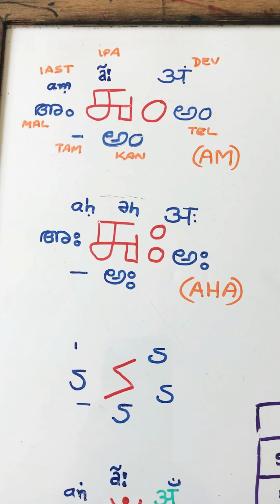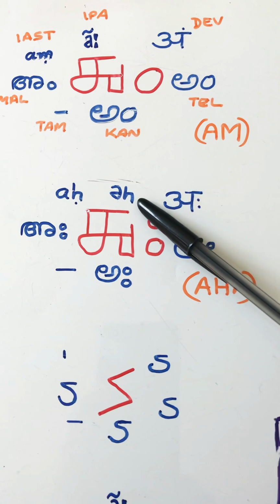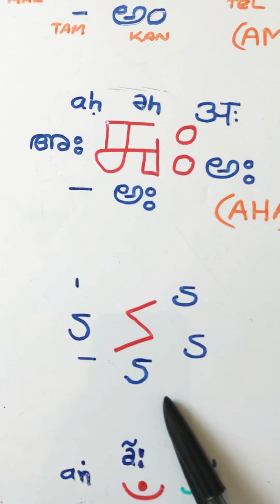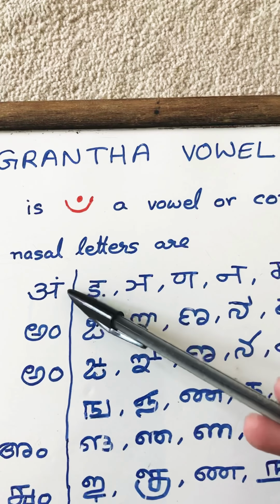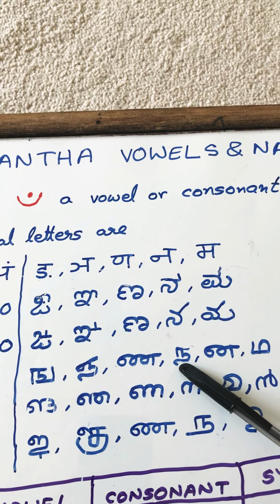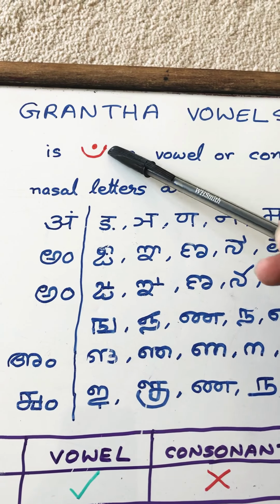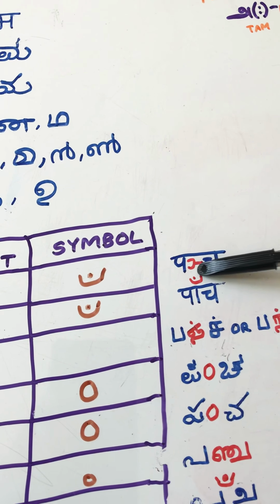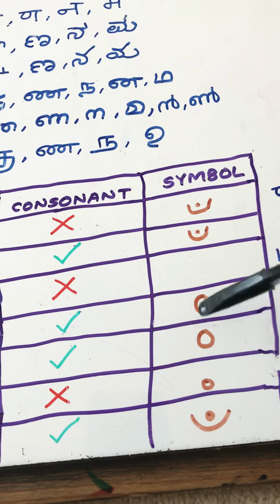Exploring Grantha Vowels- 2